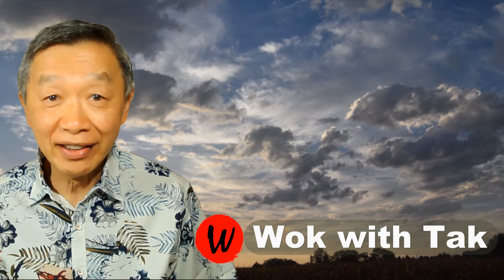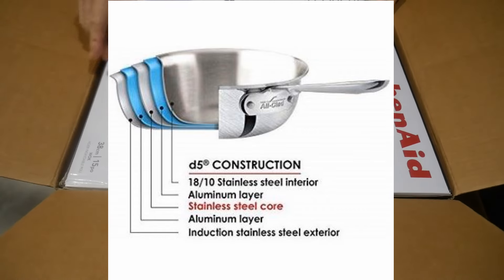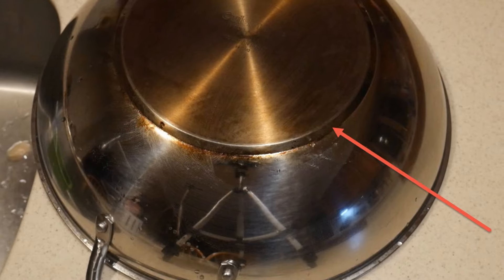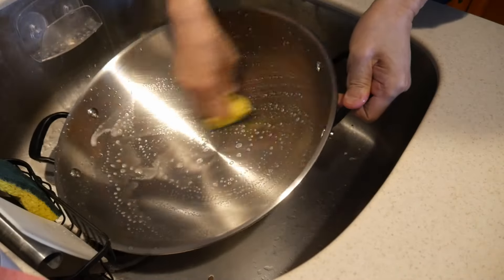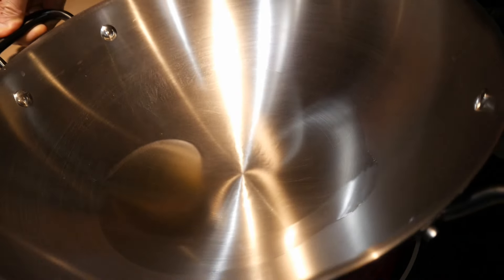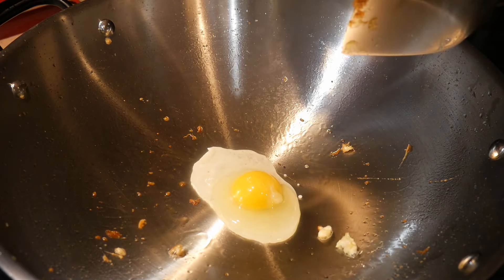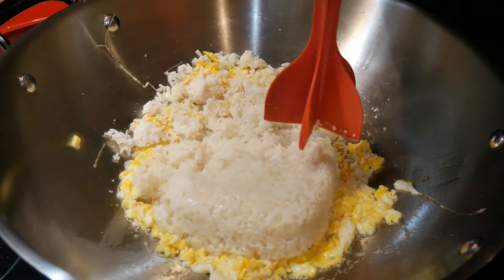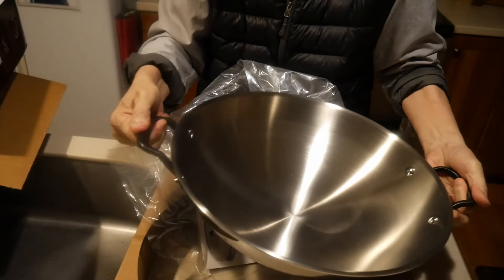Review a 5 ply stainless steel wok by KitchenAid